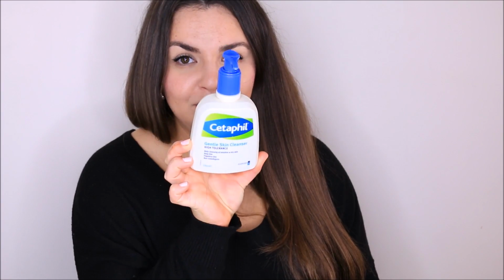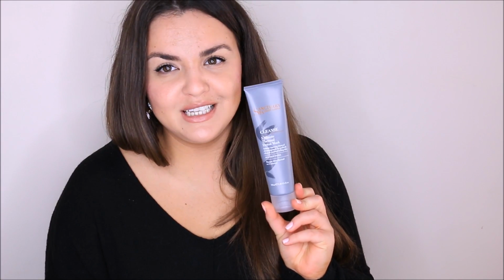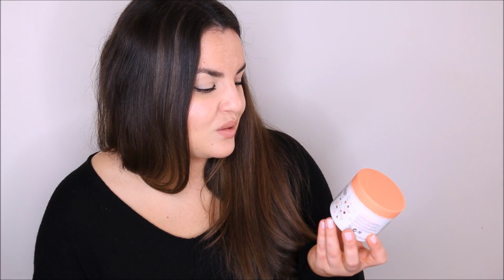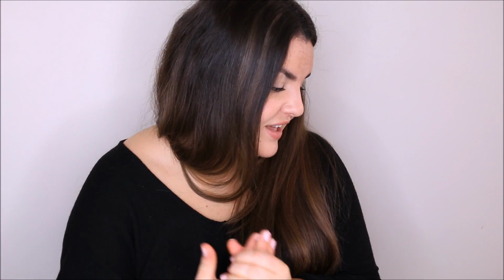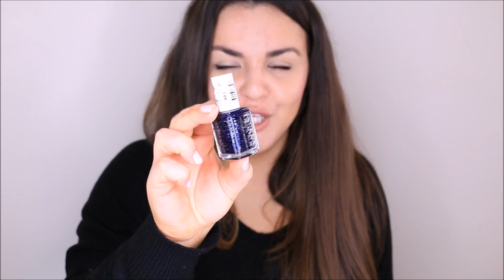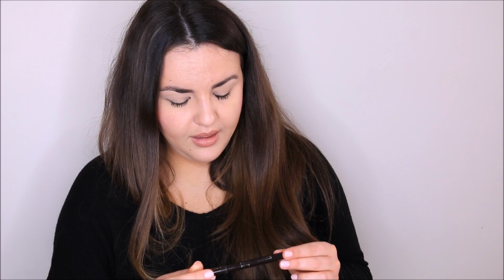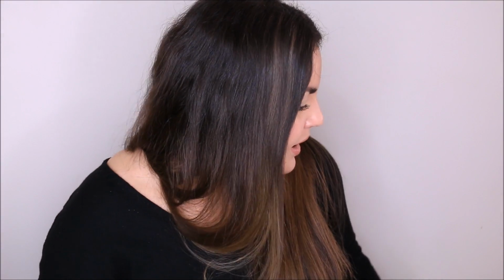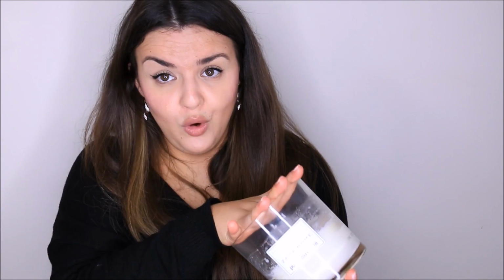March Favourites 2016!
Will update products asap!